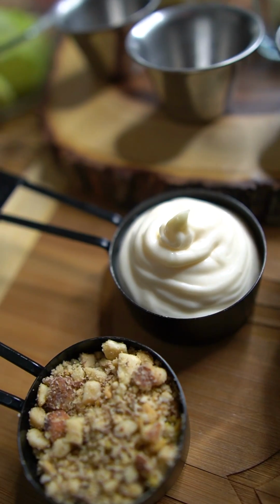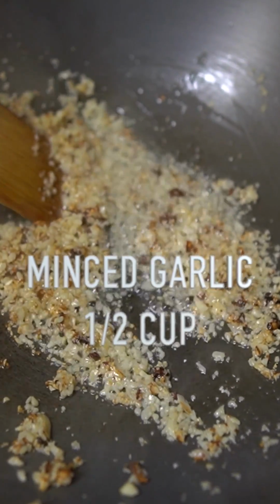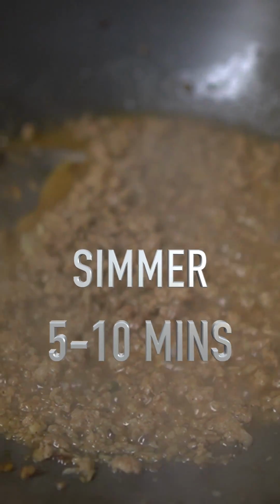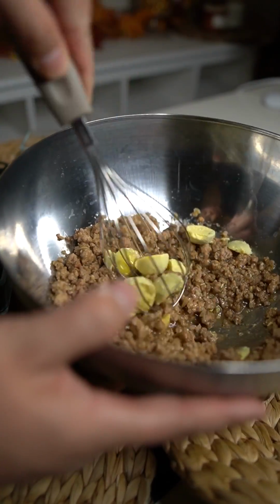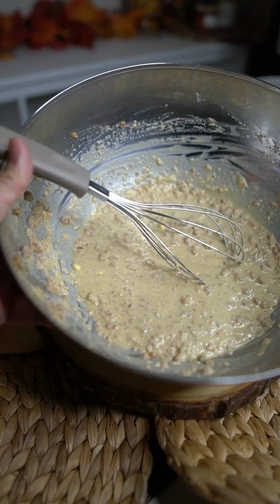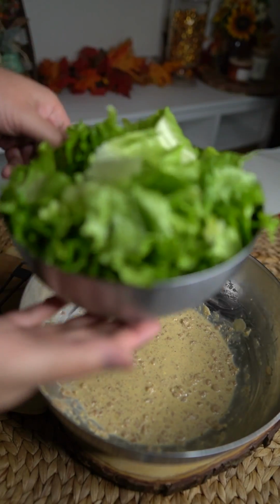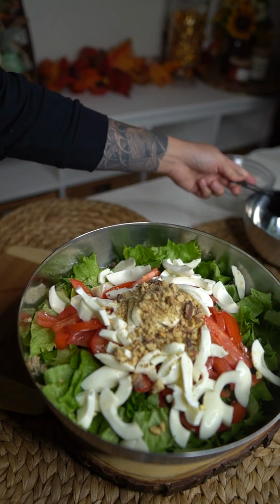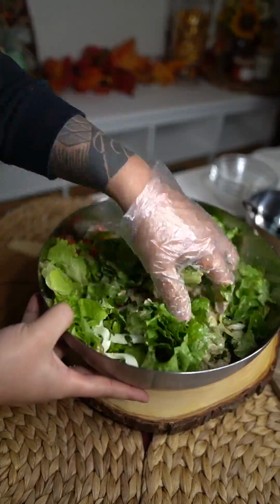How to make Lao Yum Salad Recipe | Hmong Salad | Mien Salad | Lao Food | Easy Recipe